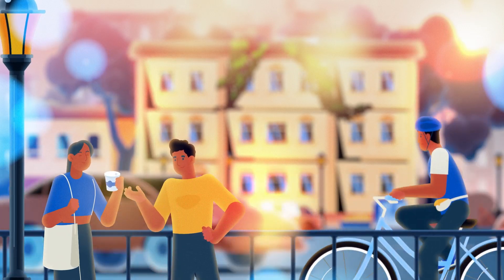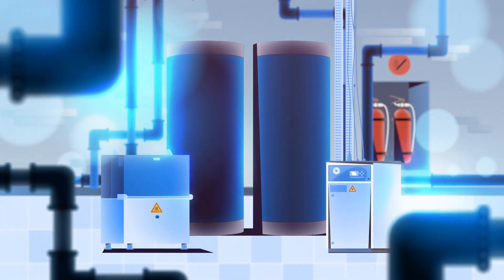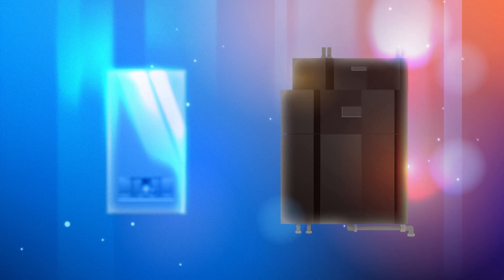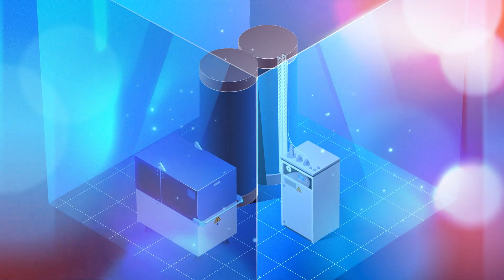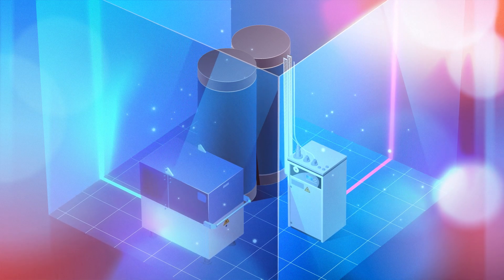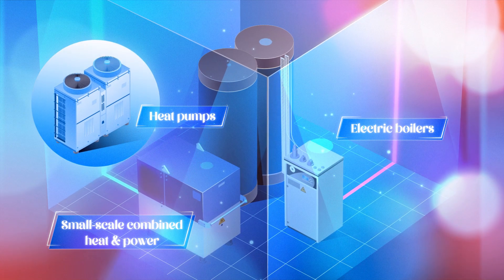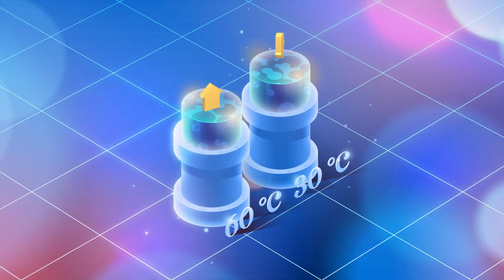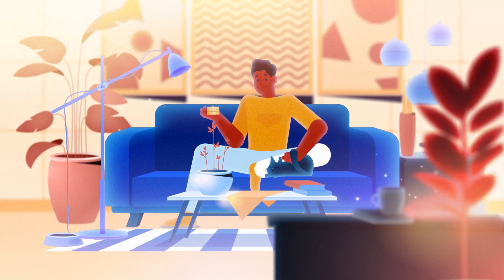EnergiRaven explainer video 3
I am happy to present the 3d video that I did for EnergiRaven. We used the same visual style that I developed for them and continue telling our story.

👉 Want to learn my motion techniques? Grab my course where I created animated video from scratch 🔥